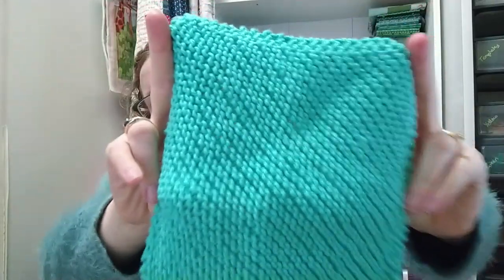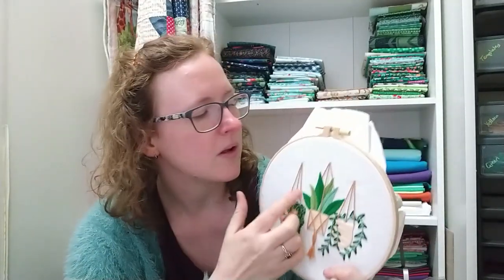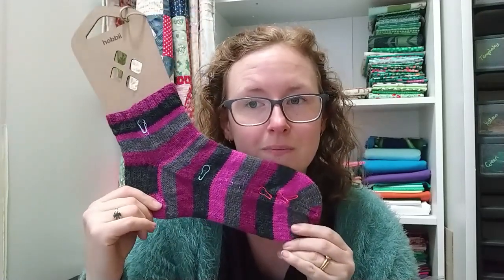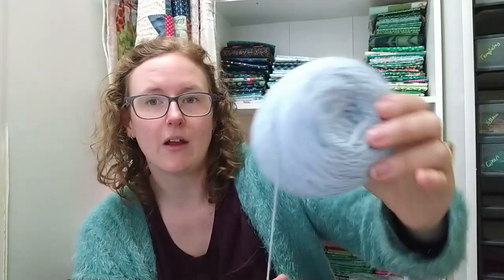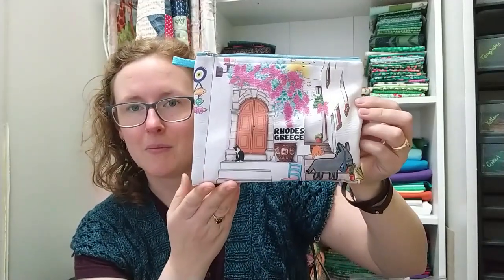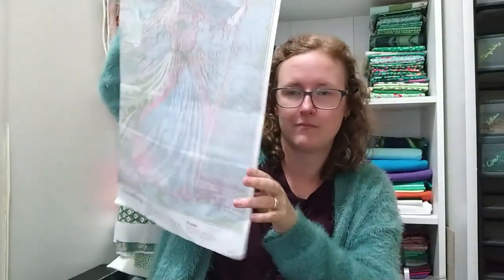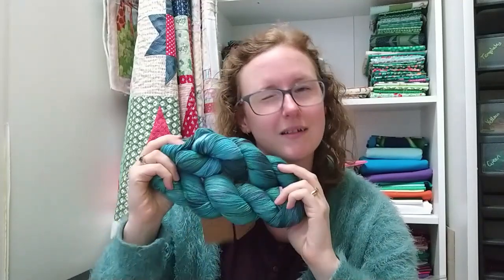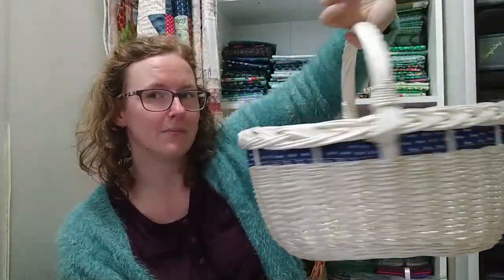Kirsty Knits n Sews / Episode 19: A Project for every mood, holiday makes and ALL the baskets!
A podcast about knitting, crochet, embroidery, yarn dying, spinning, sewing and other fibre fun.

Flower embroidery on black
Plant embroidery on white

Works in Progress (patterns are linked in my Ravelry pages)

Knit Alongs
KnitalltheWestknitsKAL2023: Lisa Hoffman @72stitches
MarchtoMayKAL2023: Andrea Mowry @dreareneeknits